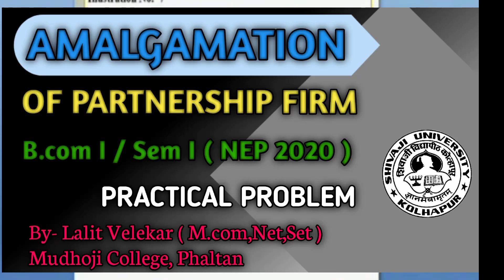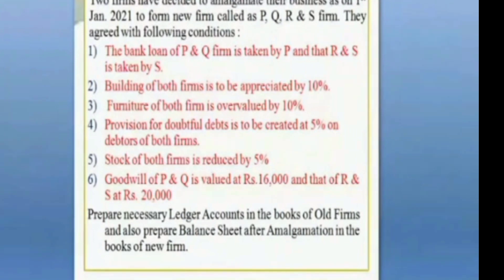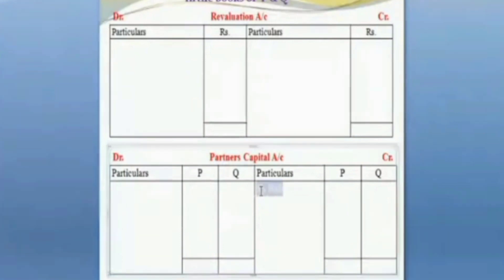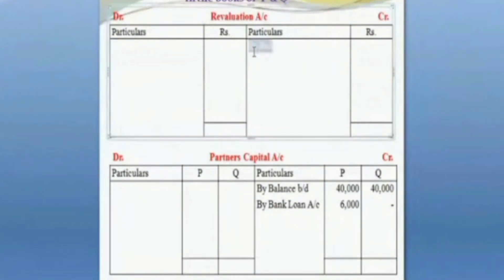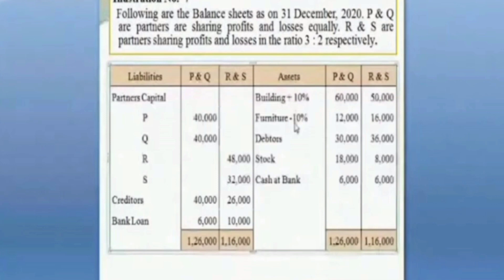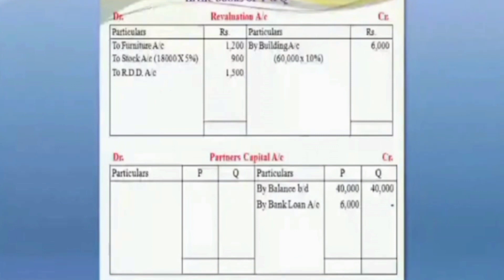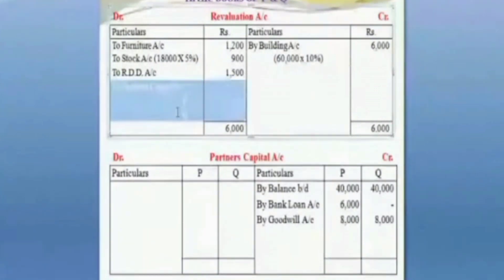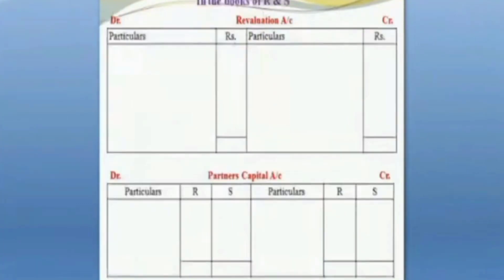Amalgamation of Partnership firm|practical problem with Solution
B.com I sem I NEP 2020
shivaji University, Kolhapur

query:
amalgamation of partnership firms solved problems
amalgamation of partnership firms solved problems 1
financial accounting
Amalgamation of partnership firm
amalgamation of companies
bcom 1 year finanncial accounting shivaji university
shivaji university kolhapur exam news today
shivaji university exam news today
Edu accountancy
amalgamation of firms
Amalgamation of partnership firm concep